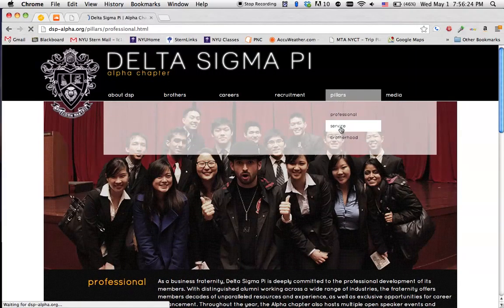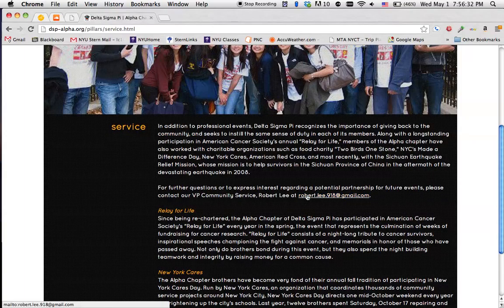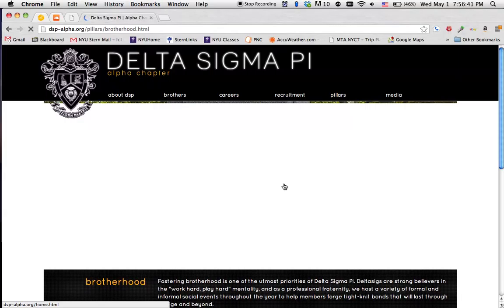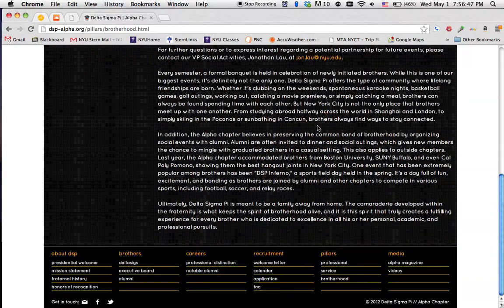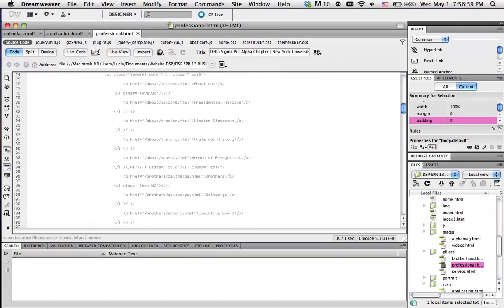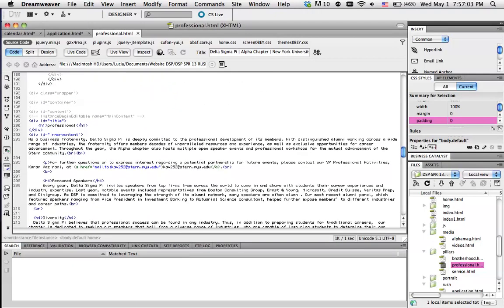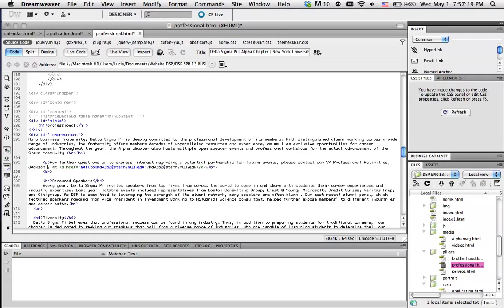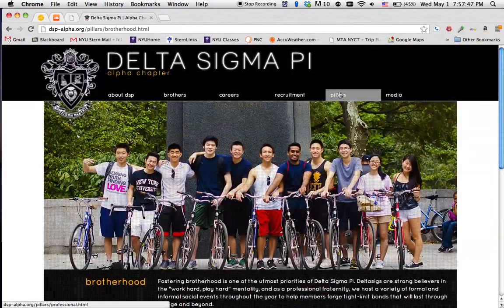Tab 5: Pillars